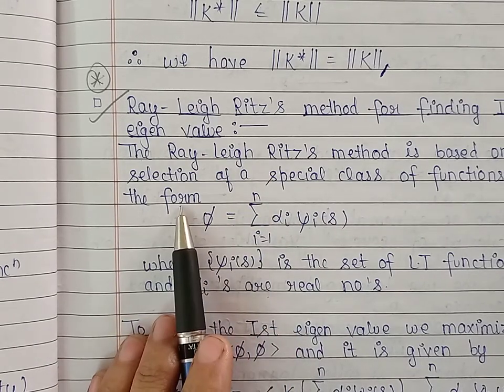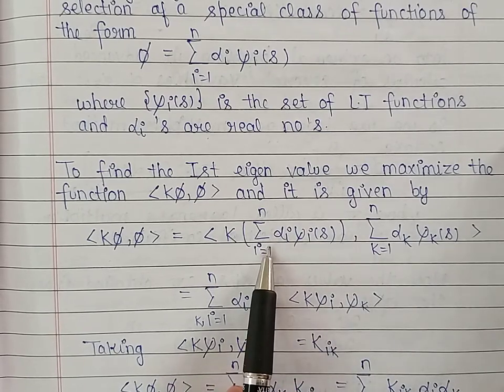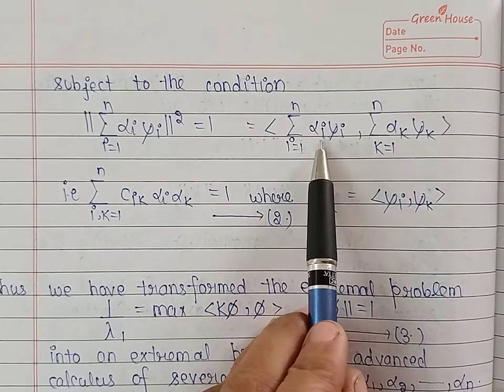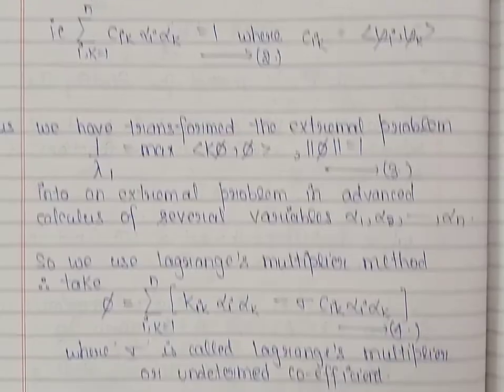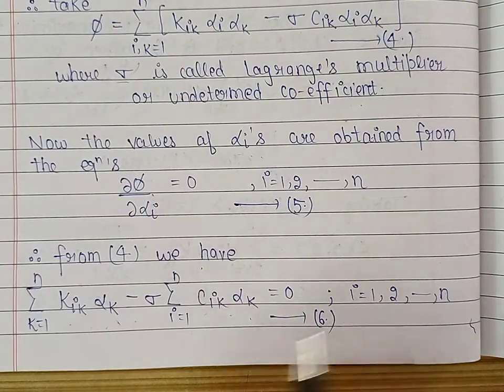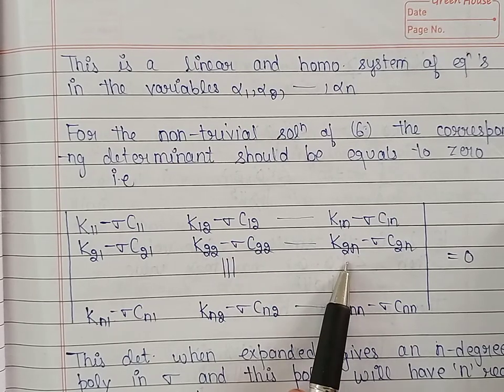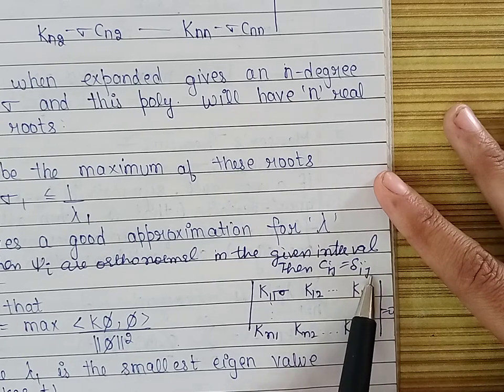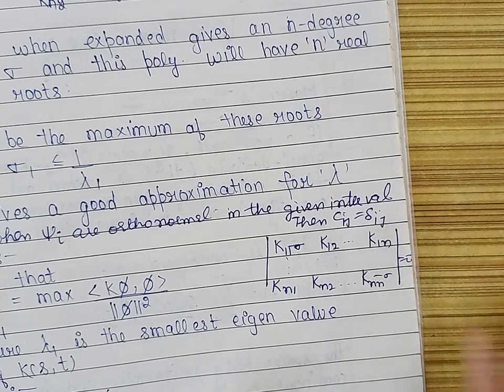Rayleigh ritz method